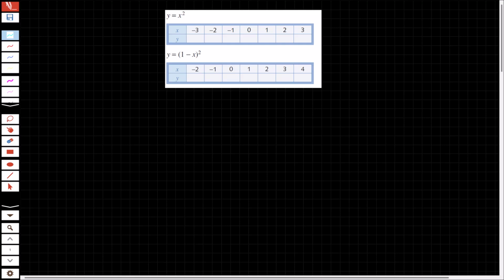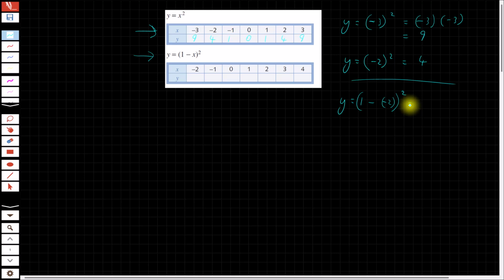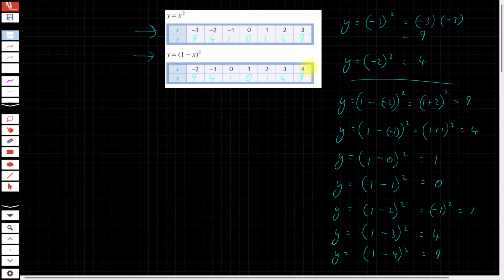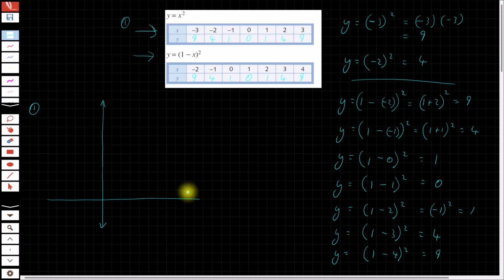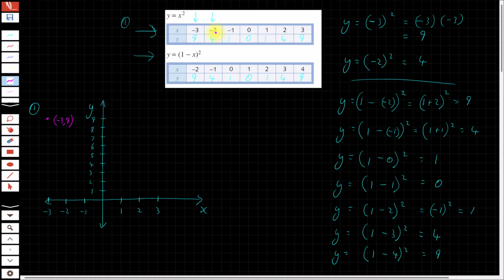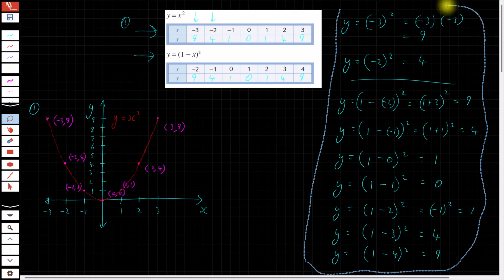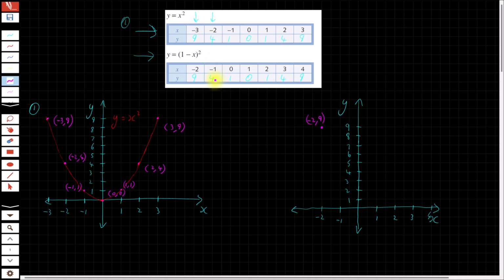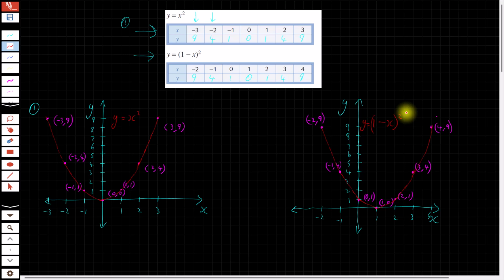Finding function values and plotting them